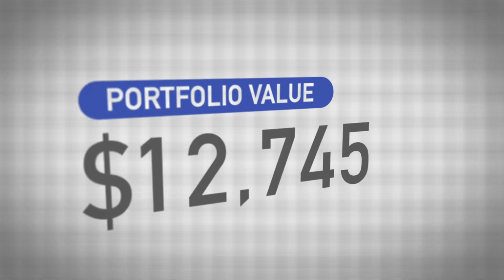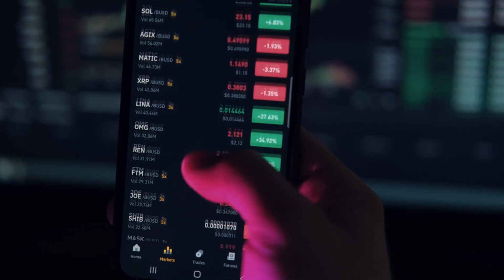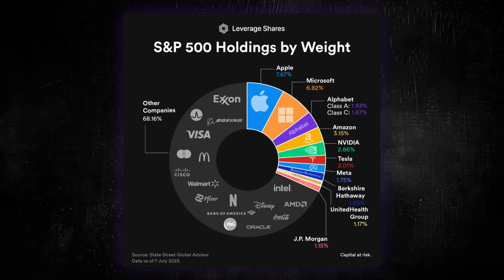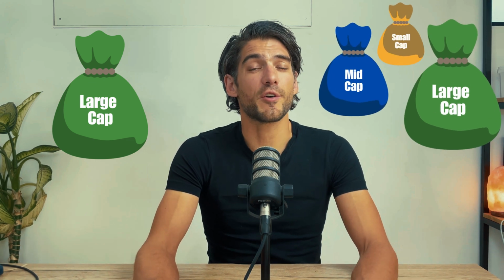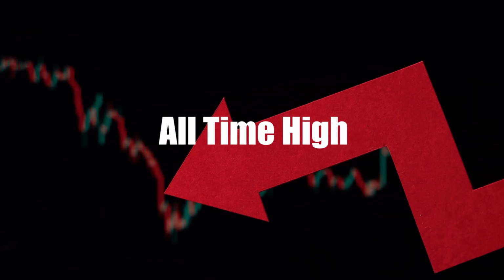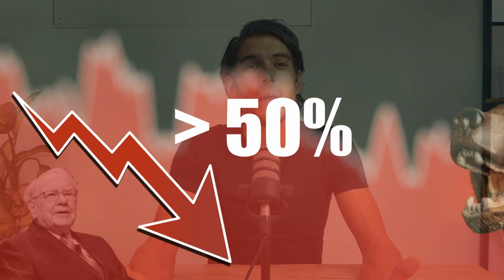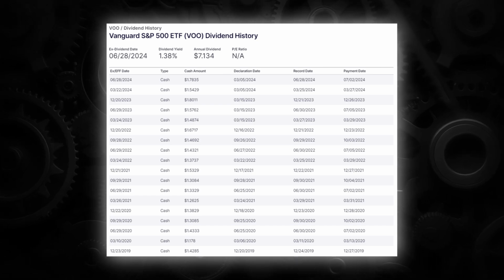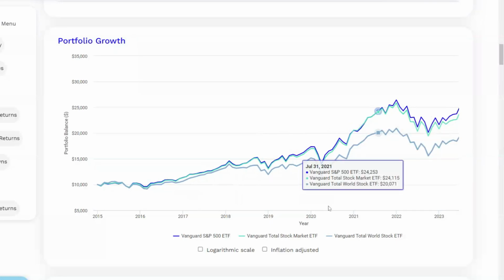Best 1-ETF Portfolio for Long Term Investing Ultimate Guide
What if you could by simple 1 ETF for life and have great returns of 10% of higher?

WHO AM I? 👇 Hey there! 👋 I'm Maurice, and I've been deeply involved in investing since 2008, when I started my career in the asset management industry. In a world filled with self-serving financial experts, my mission is to provide practical knowledge that empowers my audience to build financial wealth through DIY strategies. You can easily establish your investment portfolio on your own. Drawing from my experience collaborating with leading wealth management firms, I understand the strategies employed by the most successful players in the field. My videos draw from my real-world experiences as a real estate investor, stock market enthusiast, finance student, and entrepreneur.